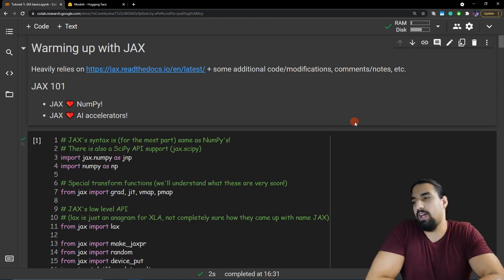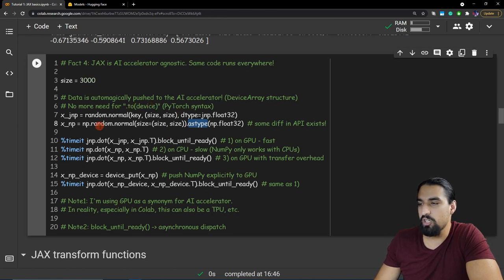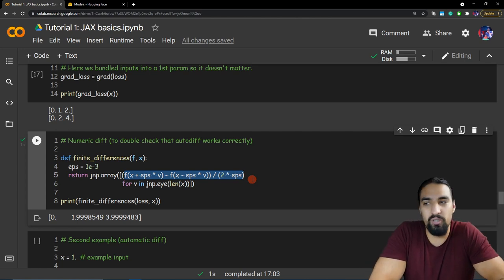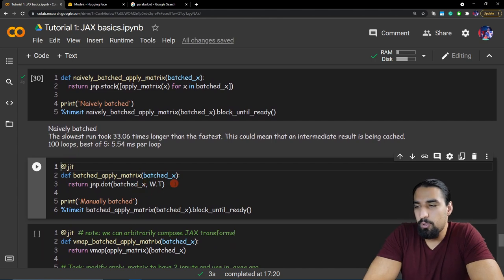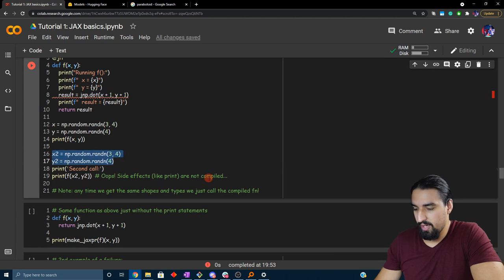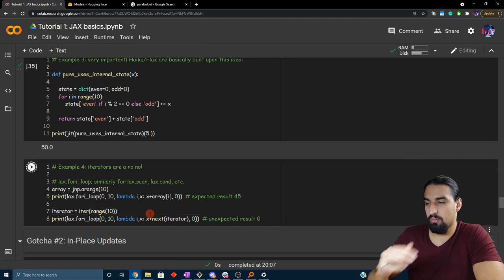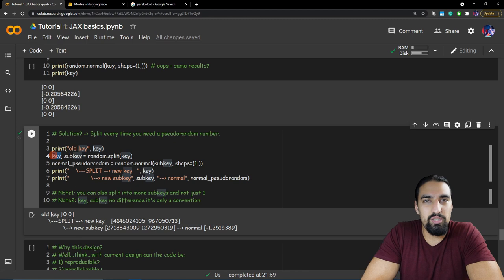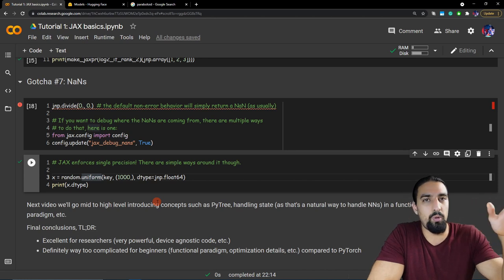Machine Learning with JAX - From Zero to Hero | Tutorial #1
With this video I'm kicking off a series of tutorials on JAX!

JAX is a powerful and increasingly more popular ML library built by the Google Research team. The 2 most popular deep learning frameworks built on top of JAX are Haiku (DeepMInd) and Flax (Google Research).

In this video I cover the basics as well as the nitty-gritty details of jit, grad, vmap, and various other idiosyncrasies of JAX.

⌚️ Timetable:
00:00:00 What is JAX? JAX ecosystem
00:03:35 JAX basics
00:10:05 JAX is accelerator agnostic
00:15:00 jit explained
00:17:45 grad explained
00:27:25 The power of JAX autodiff (Hessians and beyond)
00:31:00 vmap explained
00:36:50 JAX API (NumPy, lax, XLA)
00:39:40 The nitty-gritty details of jit
00:46:55 Static arguments
00:50:05 Gotcha 1: Pure functions
00:56:00 Gotcha 2: In-Place Updates
00:57:35 Gotcha 3: Out-of-Bounds Indexing
00:59:55 Gotcha 4: Non-Array Inputs
01:01:50 Gotcha 5: Random Numbers
01:09:40 Gotcha 6: Control Flow
01:13:45 Gotcha 7: NaNs and float32
02:15:25 Quick summary
02:16:00 Conclusion: who should be using JAX?
02:17:10 Outro

Huge thank you to these AI Epiphany patreons:
Eli Mahler
Petar Veličković
Bartłomiej Danek
Zvonimir Sabljic